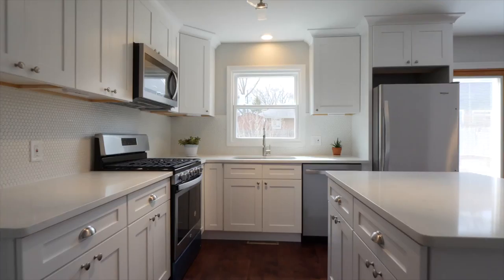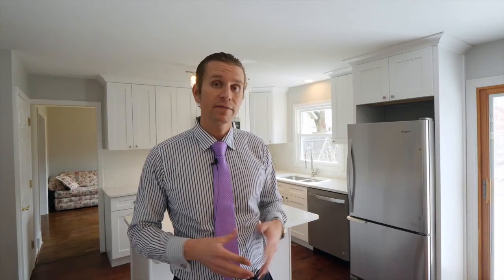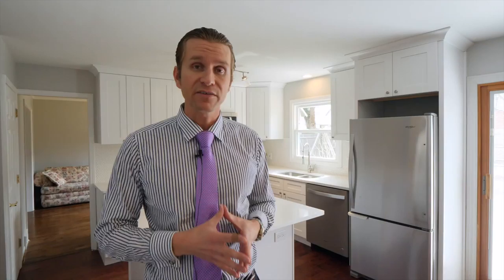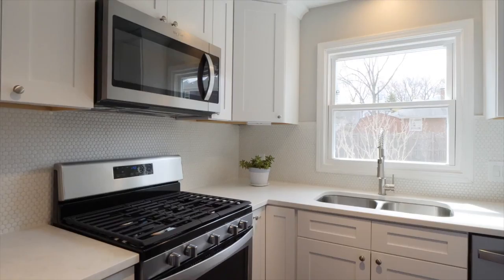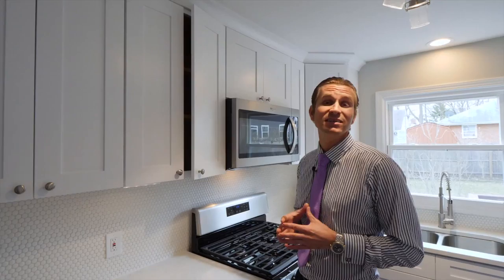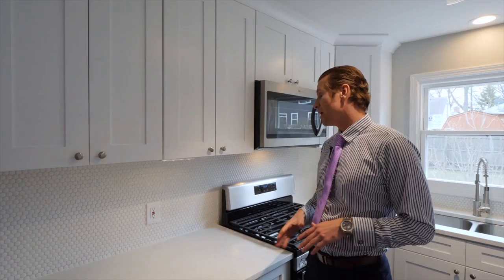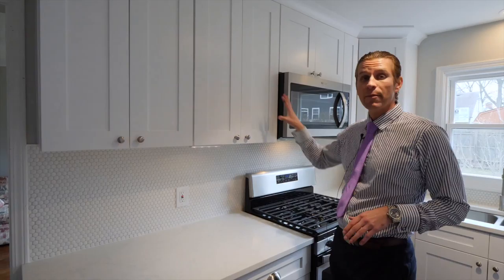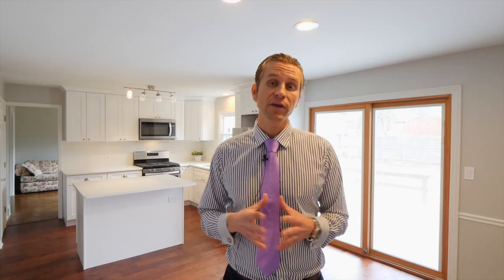Kitchen Remodeling Tips - 2018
Kitchen remodeling tips in 2018.  I go over some of the things that today's buyer are looking for in the kitchen.  Kitchens are one of the biggest bangs for your buck.